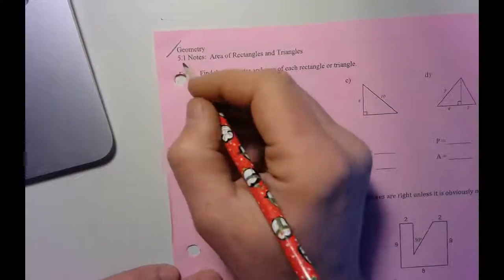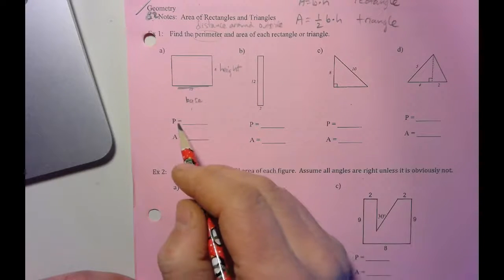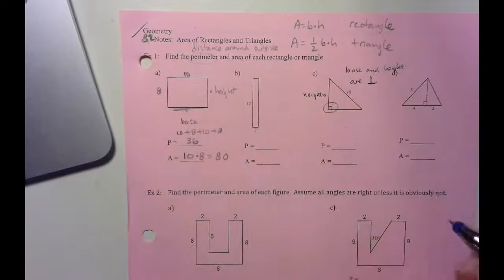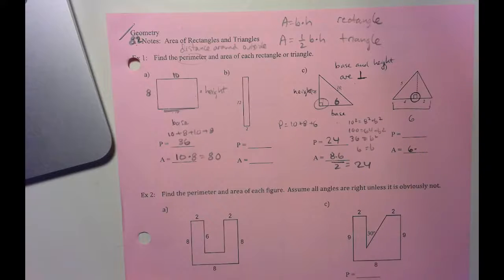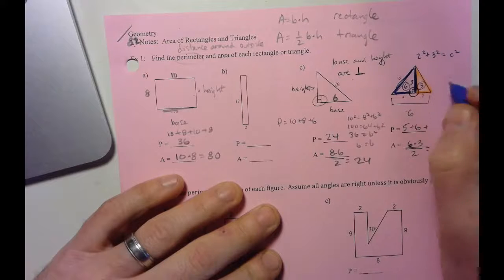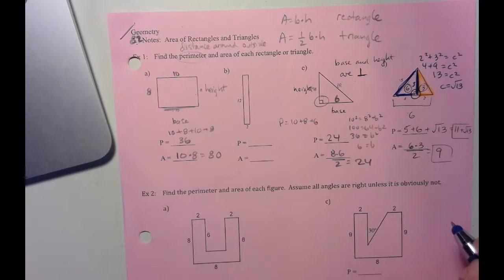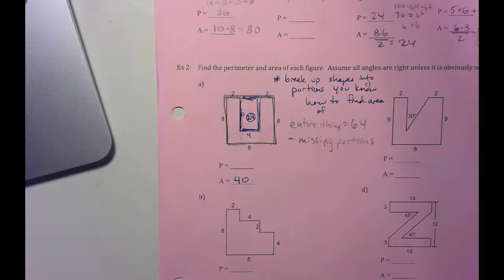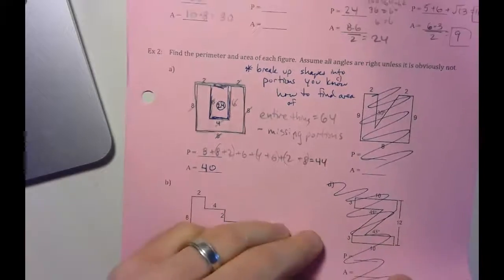8 2 rectangle and triangle area notes part 1